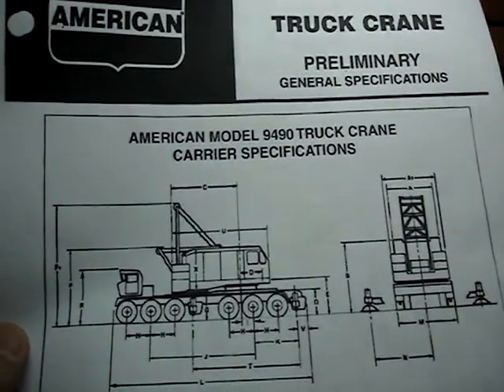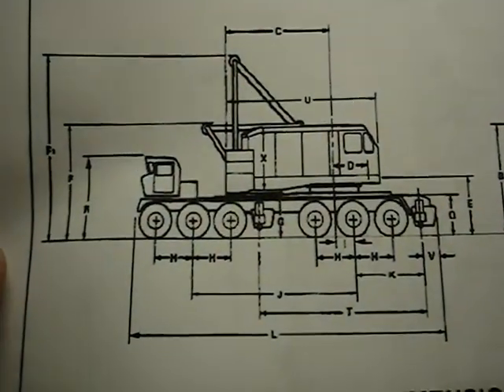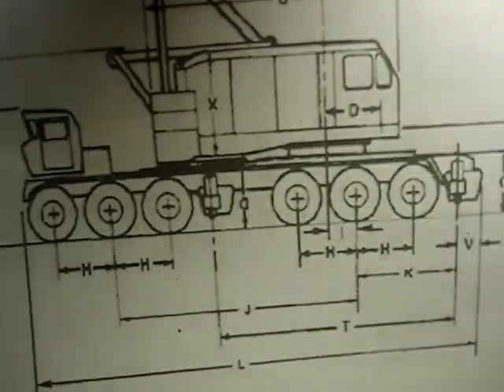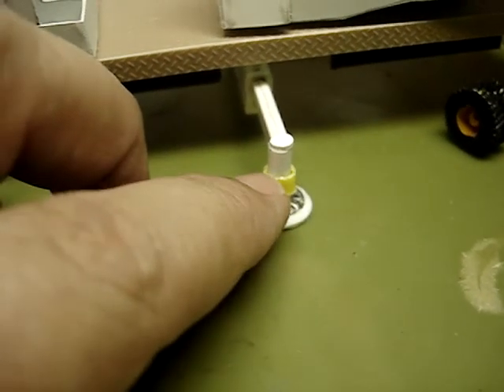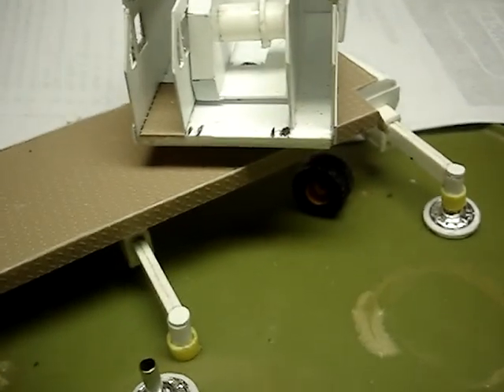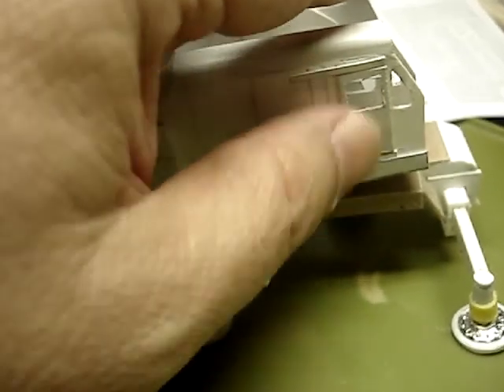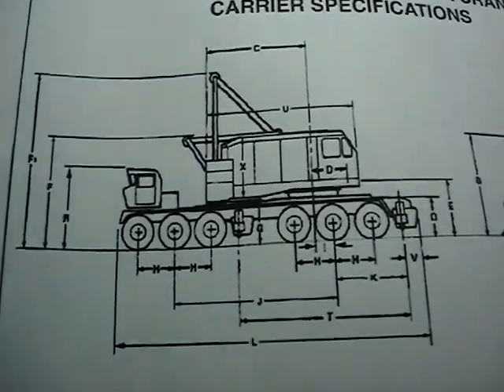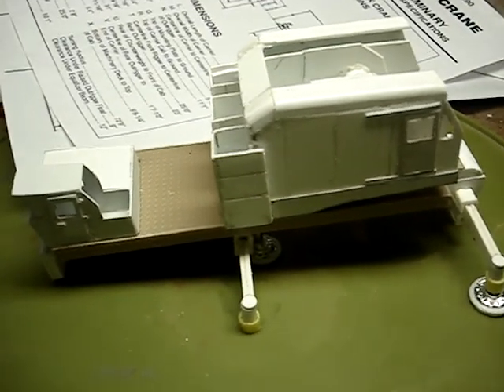1/87 HO Scale American 9490 Truck Crane Build in progress.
Every once in awhile I get someone asking to produce a video of a build in progress. So here ya go.
It is a work in progress.Not long now till completion. She will be a looker for sure.
It is my hope that others will start the road to scratch building. In my humble opinion.  One of the best parts of this hobby and most rewarding. Maybe not something like this but something you feel comfortable trying.

God bless you whoever you are.